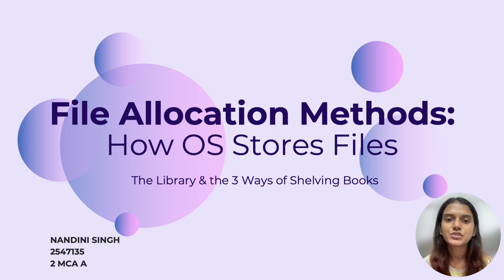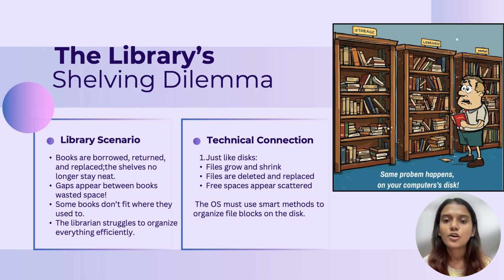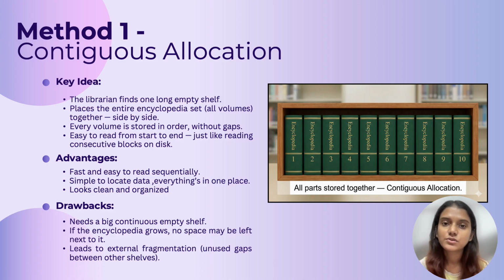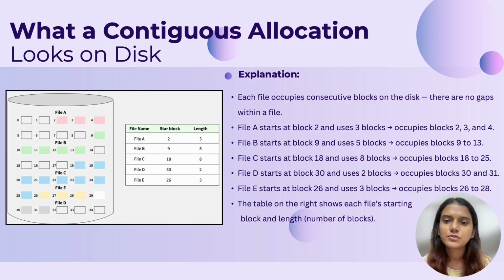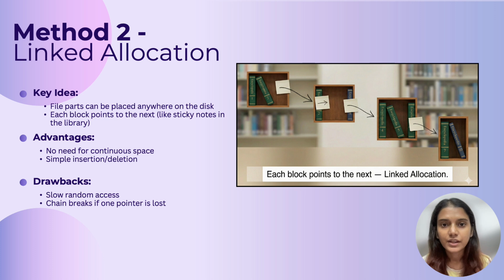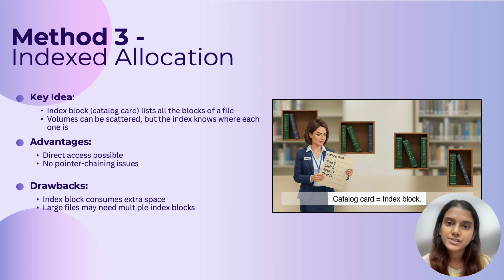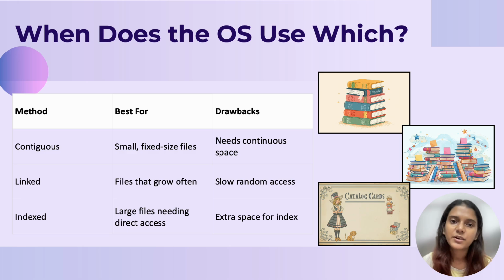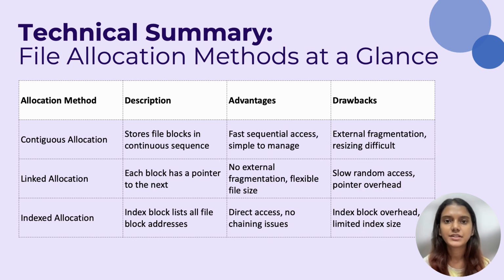File Allocation Methods - How OS Stores Files